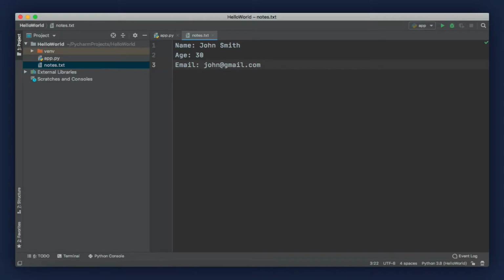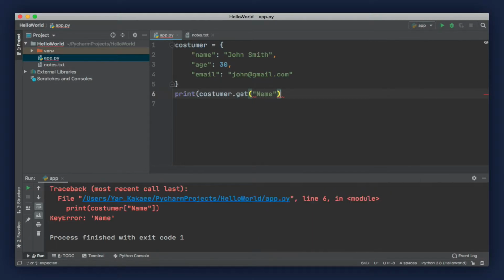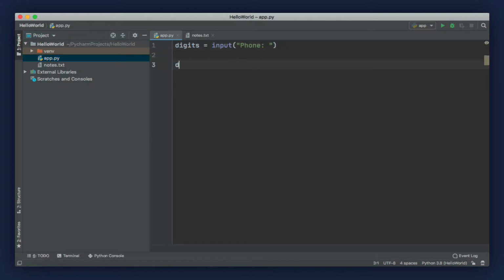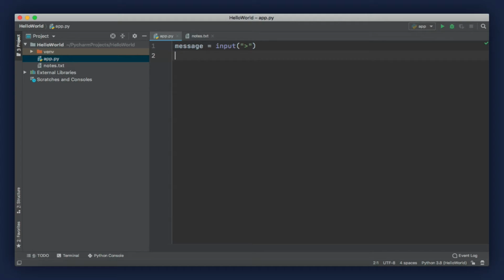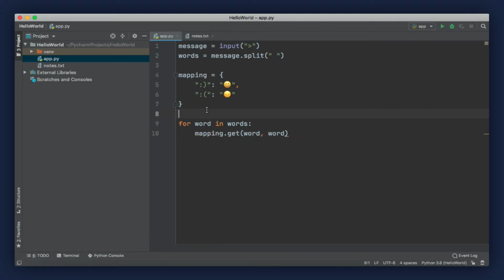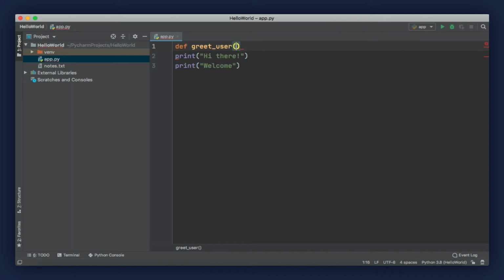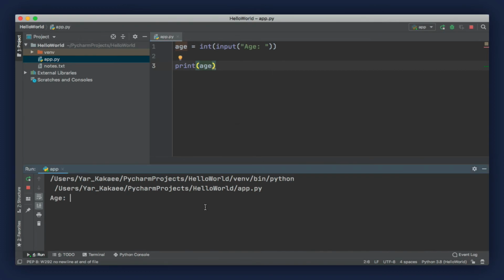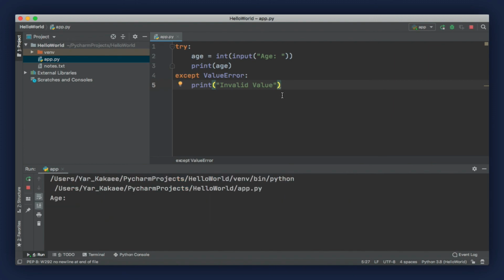Intro to Python 2020 - Part 05 | Functions & Dictionaries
In this video, we will be learning about Functions, Dictionaries & Exceptions. We will also be creating a cool but simple program using Dictionaries.

1. Learn the fundamentals of Python
2. Create cool projects

Course Contents:
0:22 - Dictionaries
8:16 - Emoji Converter
12:22 - Functions
16:07 - Exceptions

BYE!!!